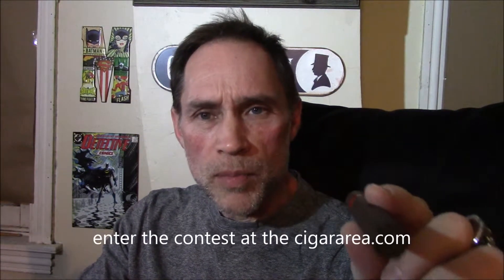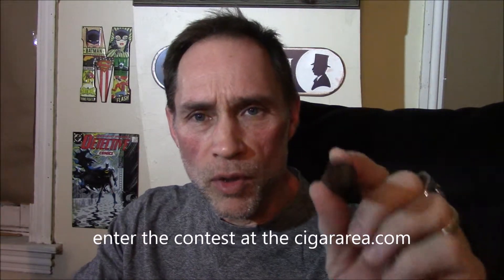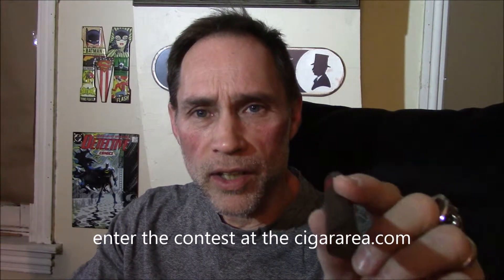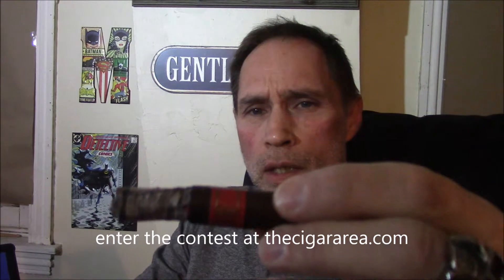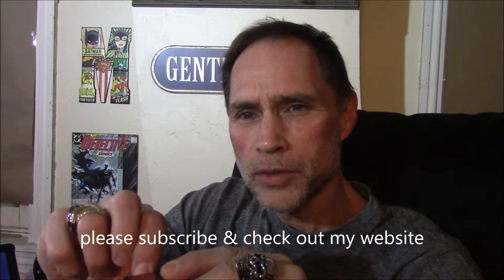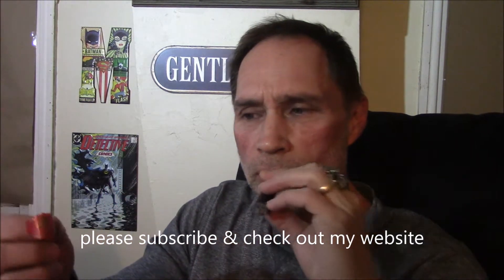The Pope of Greenwich Village by Drew Estate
Review of The Pope of Greenwich Village 6 x 40 panatela by Drew Estate and Smoke Inn